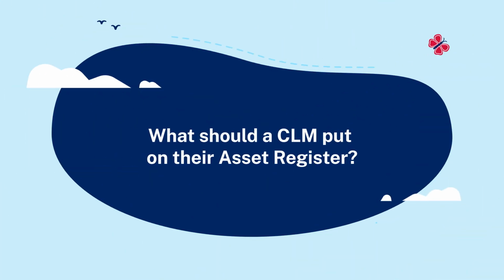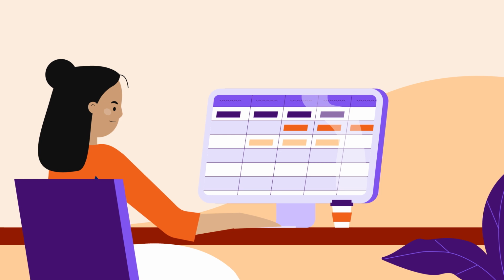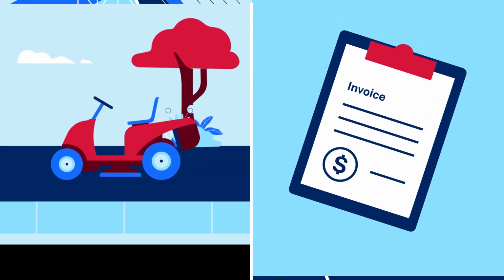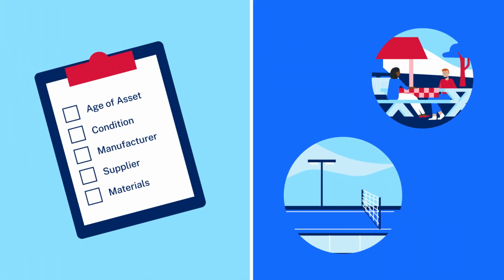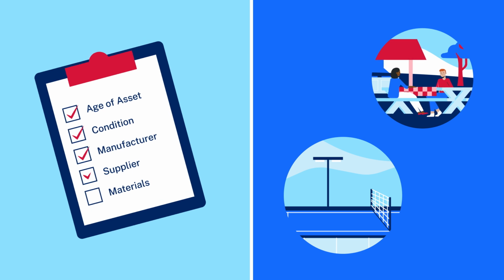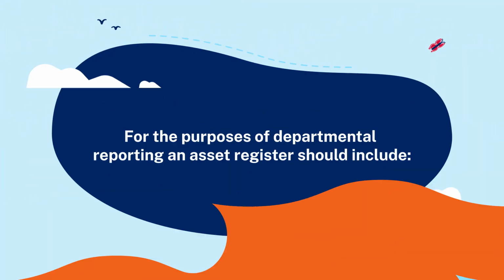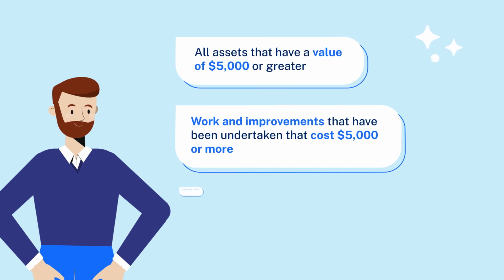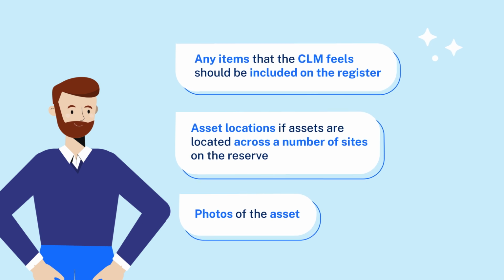Maintaining asset registers for Crown reserves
This video details the requirement for Crown land managers (CLMs) to maintain asset registers under the Crown Land Management Act 2016. It provides information on the type of assets that must be recorded and the detail to be documented against each asset.